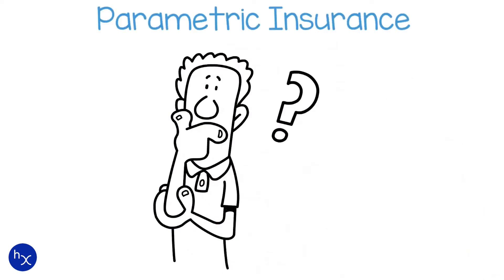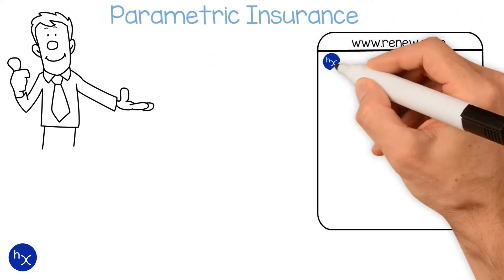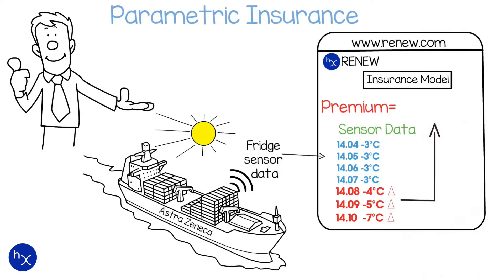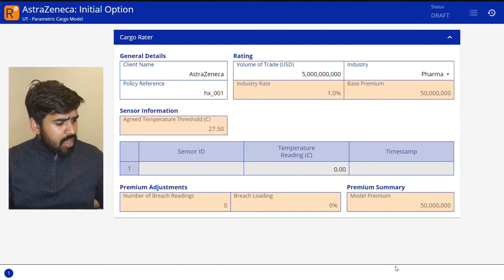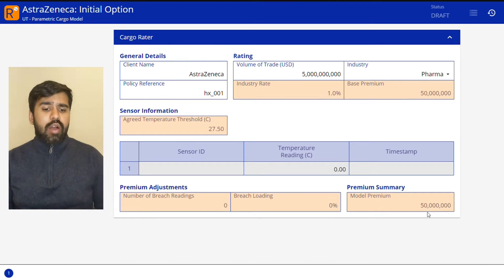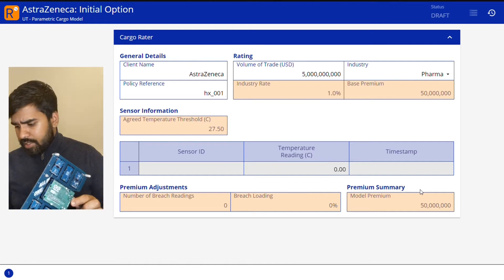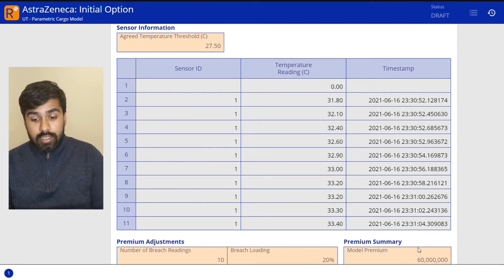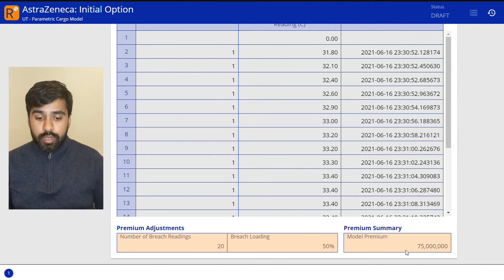Creative hacks 1: Parametric insurance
Welcome to the first installment of hx’s creative hacks series.

Creative hacks is about pushing the boundaries of our Renew platform.

We challenge our engineers to connect the weird and the wonderful - to make use of crazy data. To integrate innovative platforms or services. To challenge assumptions about how and why pricing models get built. In short, we let them have fun.

Our first hack sees Utsav Tiwary integrate real time sensor data into an insurance model to enable parametric insurance.

If you have an idea for a creative hack, or want to join the team that makes them possible get in touch with us using

to learn more.